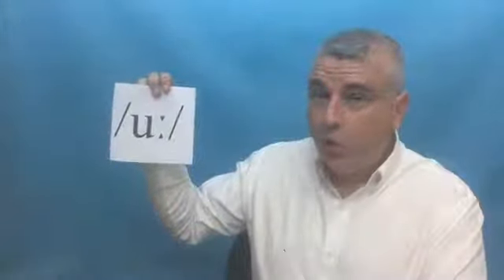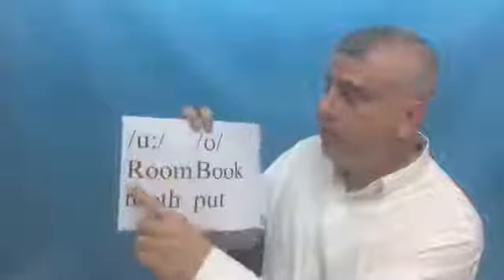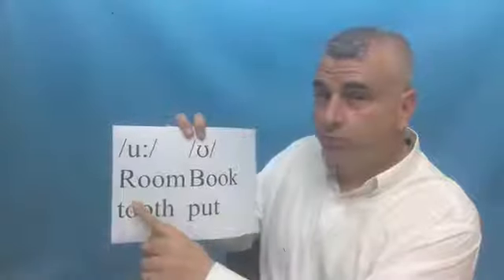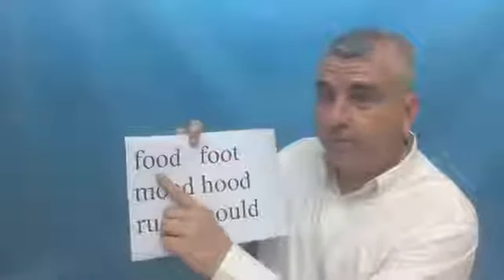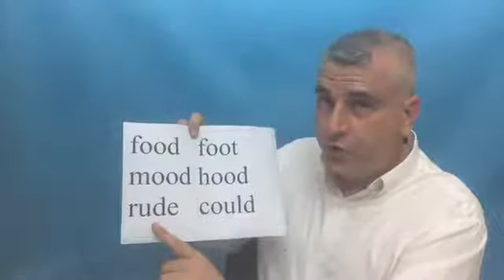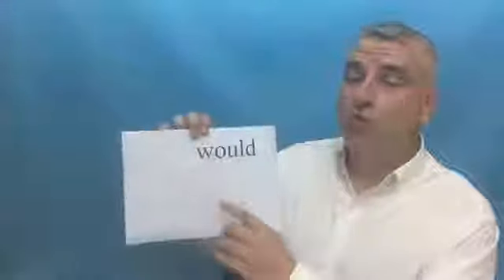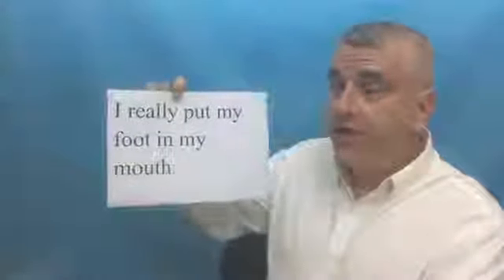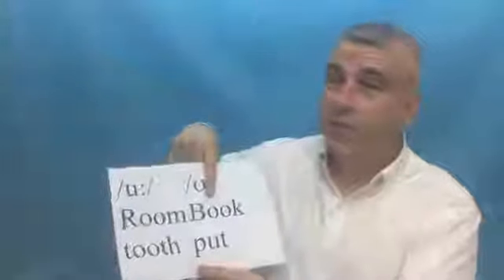Làm thế nào để phát âm chuẩn cặp nguyên âm /ʊ/ và /uː/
(Ấn CC để xem phụ đề) Đây là 2 cặp nguyên âm mà hầu hết học viên Việt Nam cảm thấy khó đọc khi học tiếng Anh vì trong tiếng Việt không có dạng âm này.

Hai âm này một âm là âm "cười" (miện chúng ta cười tươi) và một âm "đơ" (miệng chúng ta mở ra và giữ nguyên)

Các bạn hãy cùng thầy Patrick luyện tập (nghe và nhắc lại) cho đến khi thật nhuần nhuyễn nhé.

► English Hanoi cung cấp các khóa học TiếngAnh và IELTS cấp tốc ban ngày, lớp 1-1, lớp nhóm, lớp Public buổi tối (hãy gọi ngay 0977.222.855 để được tư vấn và book lịch kiểm tra đầu vào miễn phí)
- Khóa học Tiếng Anh cho người mất gốc
- Khóa học Tiếng Anh giao tiếp quốc tế
- Khóa học phát âm chuyên sâu
- Khóa học Luyện thi IELTS
Thầy Patrick với hơn 16 năm kinh nghiệm giảng dạy Tiếng Anh, Chứng chỉ giảng dạy Tiếng Anh quốc tế sẽ giúp bạn tự tin giao tiếp Tiếng Anh và đạt điểm số IELTS mong muốn.
ENGLISH HANOI
► Địa chỉ: 39/59 Quan Hoa, Cầu Giấy